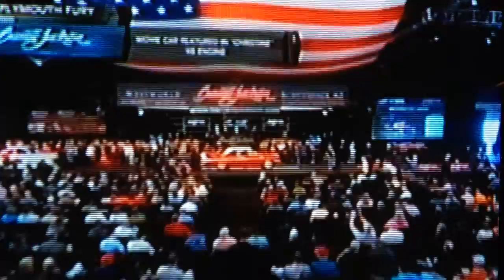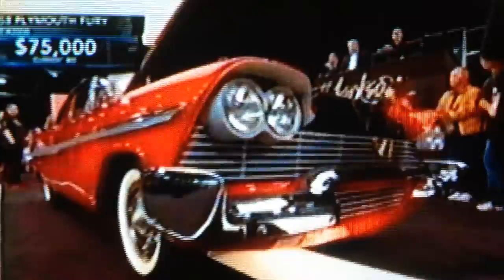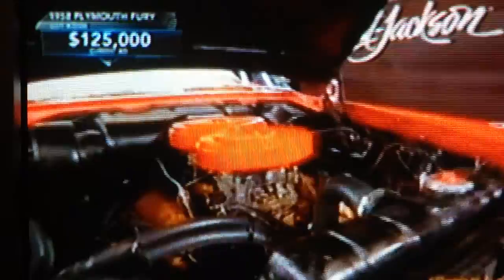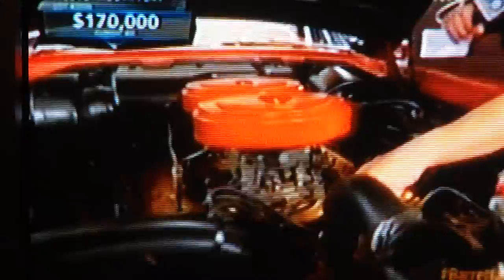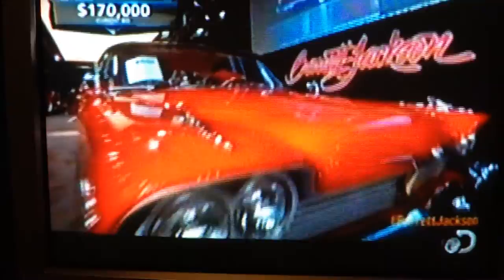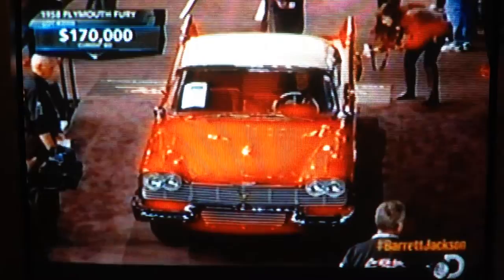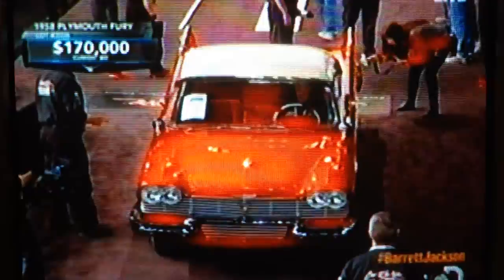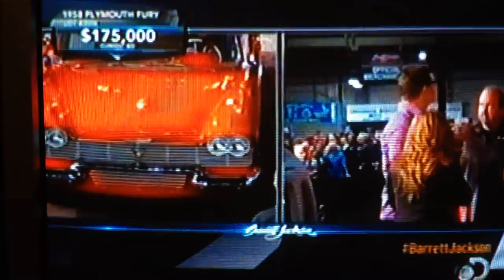1958 Plymouth Christine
2015 Barrett Jackson Scottsdale auction. 1958 Plymouth fury CHRISTINE promo car from John Carpenters film based on Stephen Kings novel. This same promo car, given away in a Columbia pictures promotional sweepstakes, was not actually used in the film. This car sold in a 2004 Barrett Jackson auction for 167,000. I expected it to do better than 180,000 after what the Beverly hillbillies replica mobile sold for immediately before CHRISTINE.